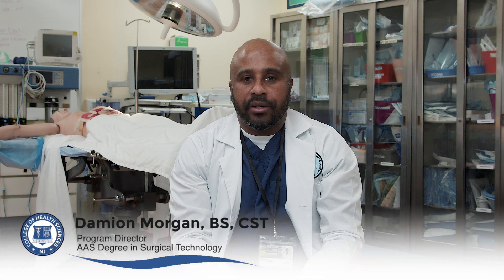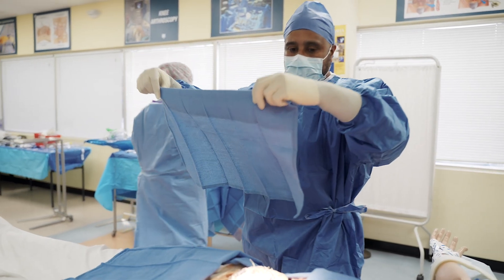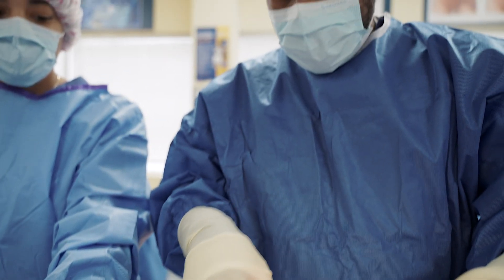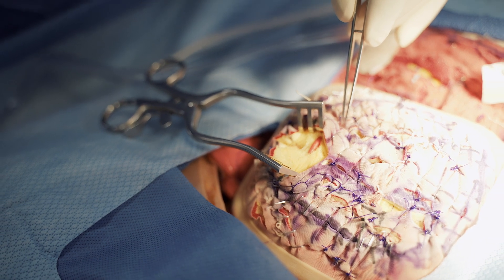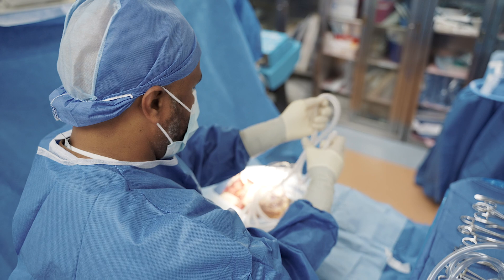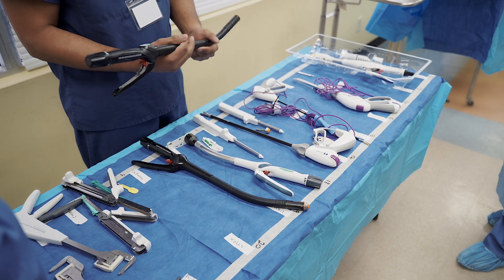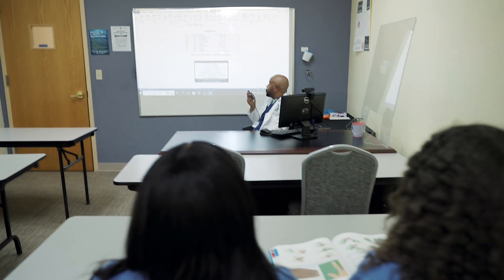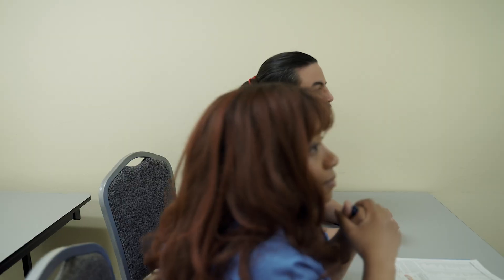Introduction to AAS in Surgical Technology | AIMS Education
Program director Damion Morgan introduces the Associate of Applied Science in Surgical Technology and provides an overview of the education and training that students will gain.